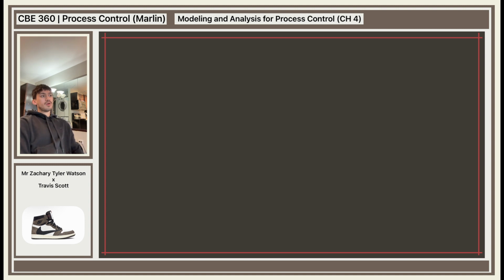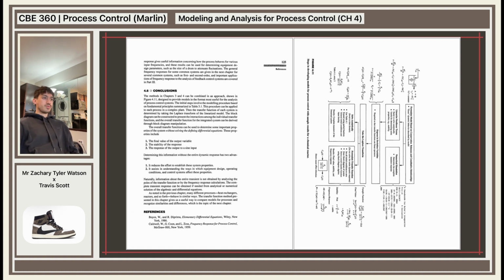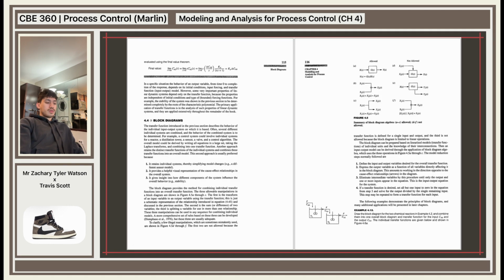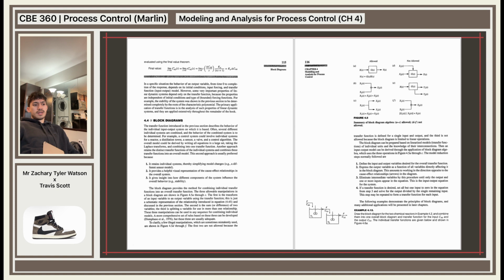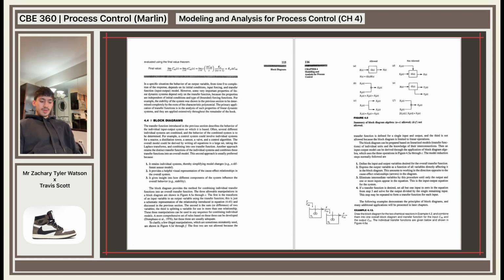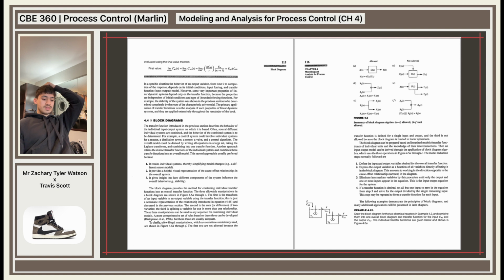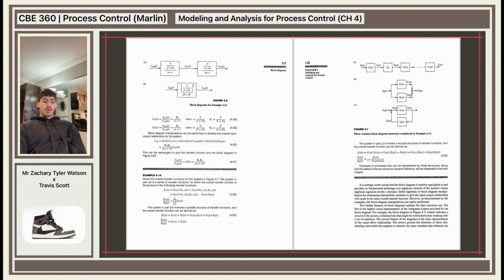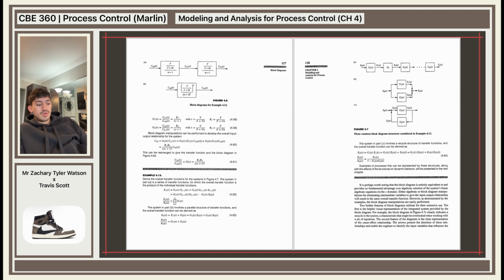CBE 360 | CH 4 (part 1) | Process Control